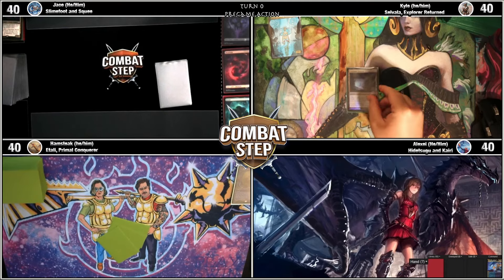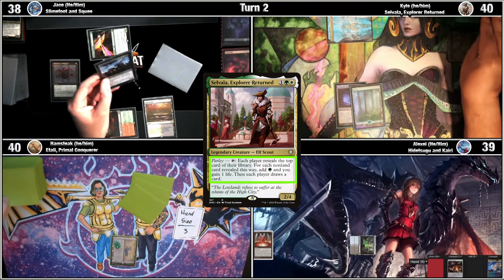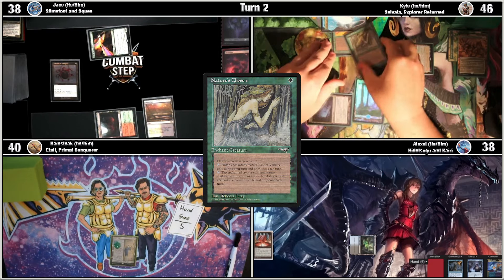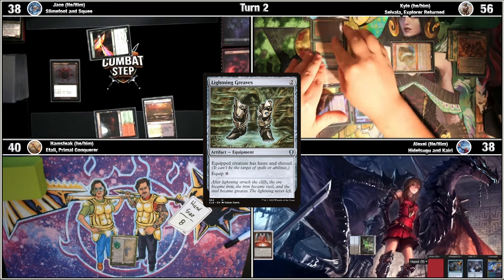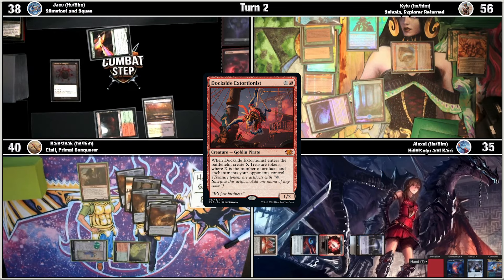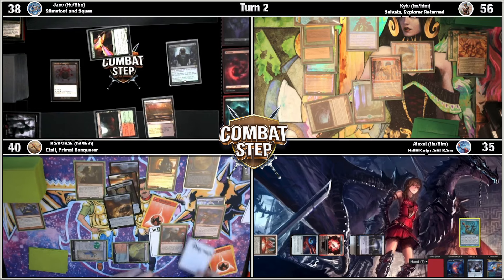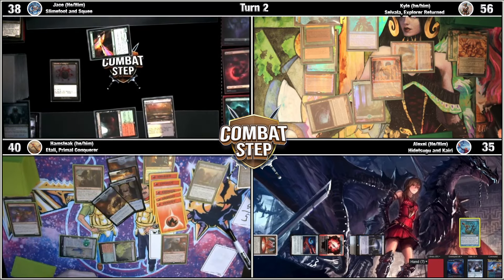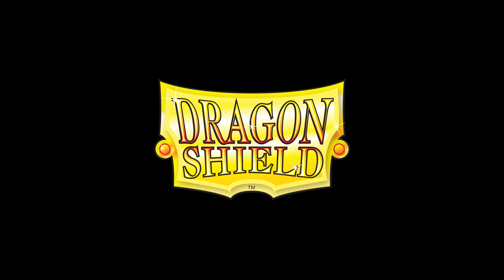Slimefoot and Squee v Selvala v Hidetsugu and Kairi v Etali Primal Conquerer cEDH Commander Gameplay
In this Commander gameplay episode, we are playing a fun cEDH game. We are fortunate to play commander at home with the use of Spelltable. In the Command Zone today, we have Slimefoot and Squee, Selvala Explorer Returned, Hidetsugu and Kairia and Etali Primal Conquerer. Each player is playing to win, who will come out on top?